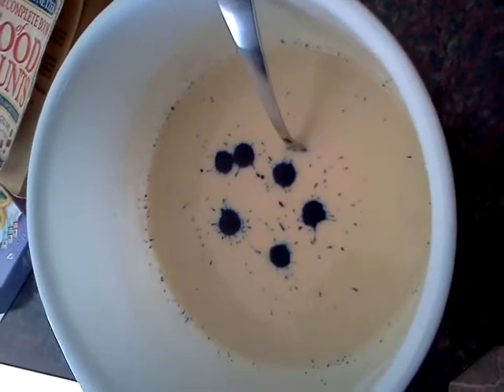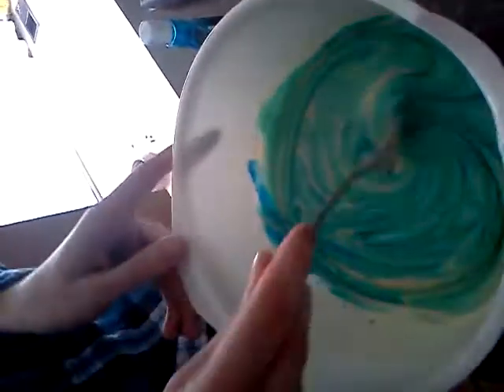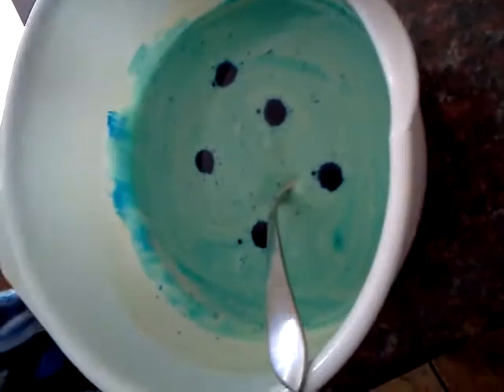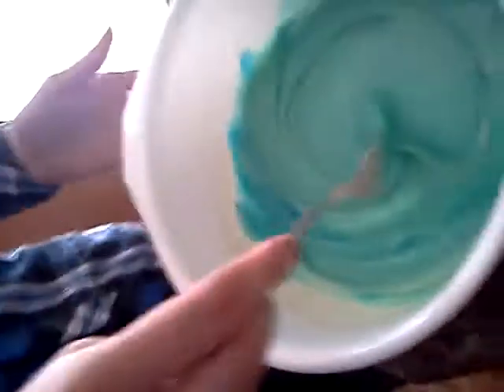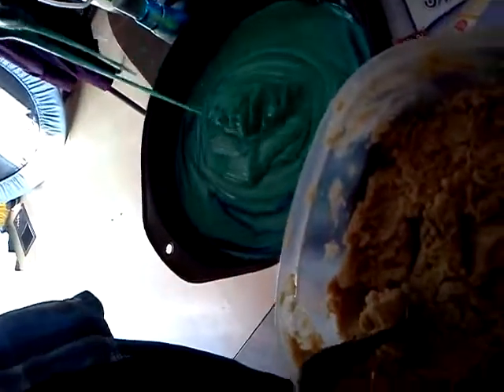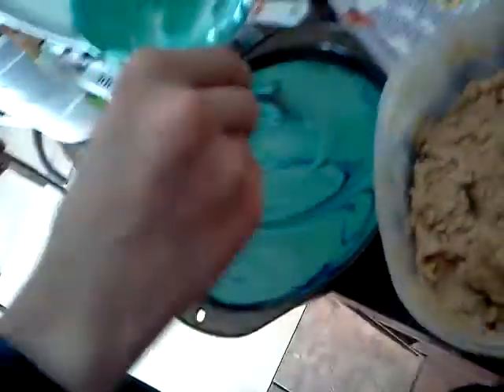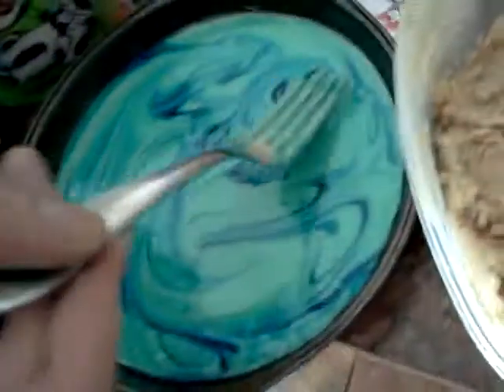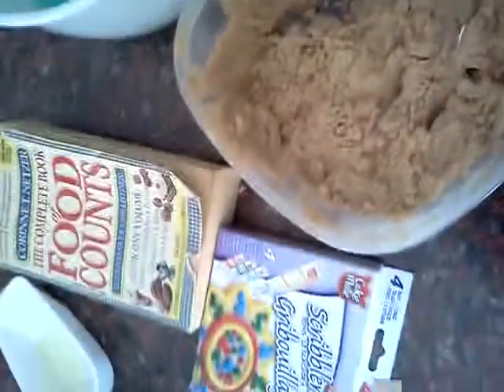Trollface Cake (part 1)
OUR TROLLFACE CAKE'S CREATION.